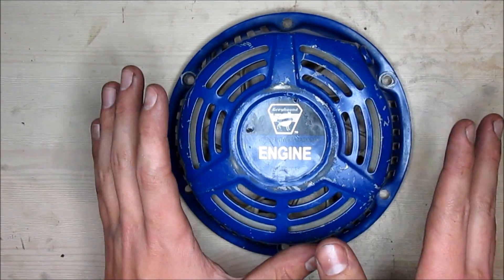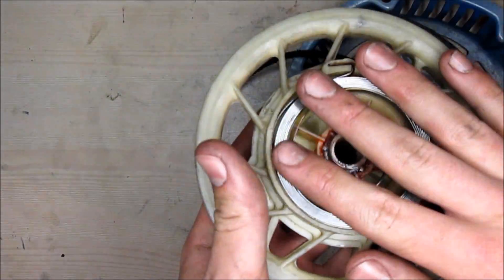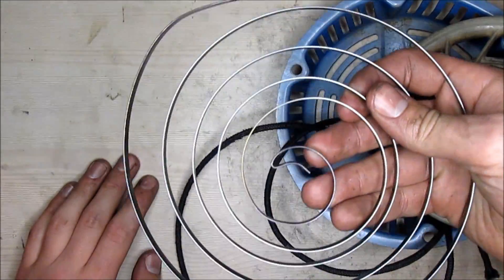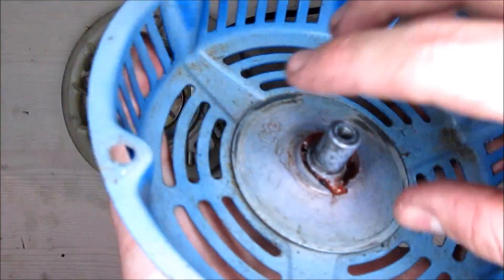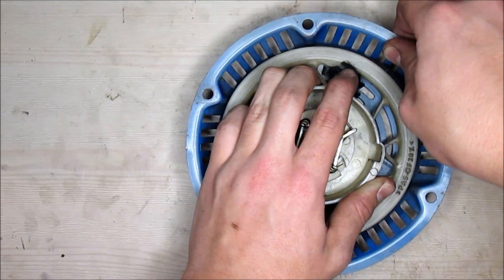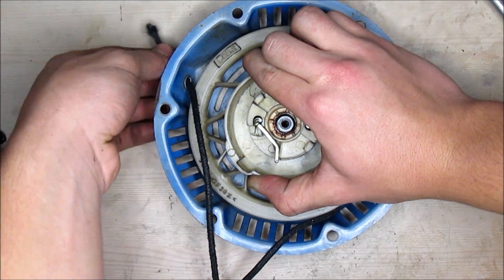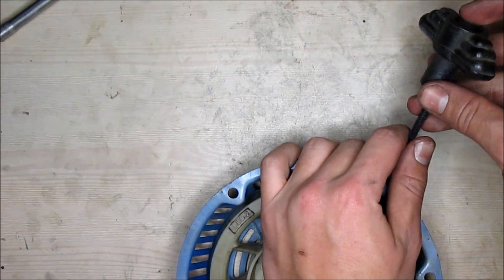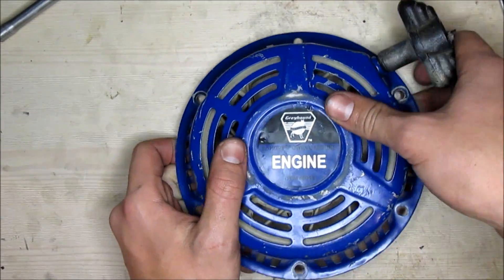How To Repair Disassemble And Reassemble Pull Starter From Small Engine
This tutorial video teaches the viewer how to repair a Pull Starter from a 6.5 Hp Tecumseh Engine.